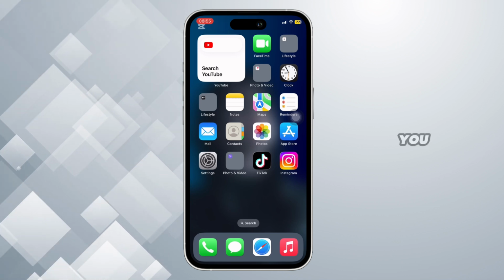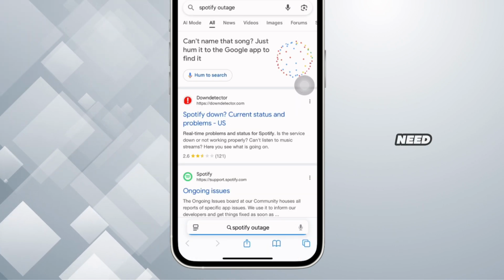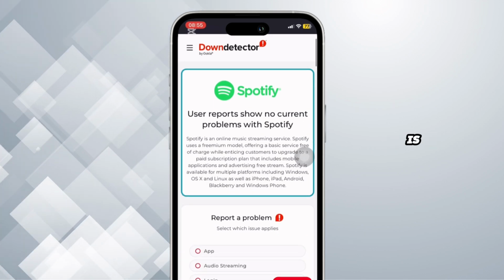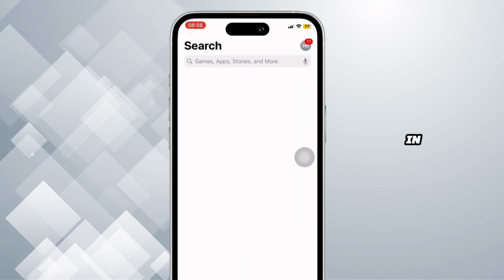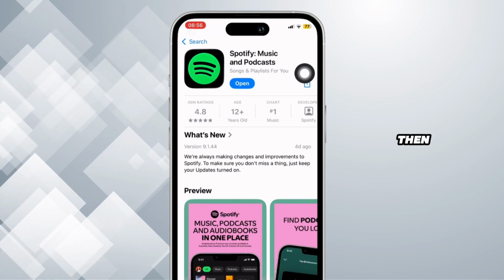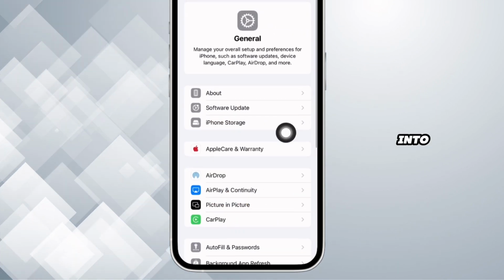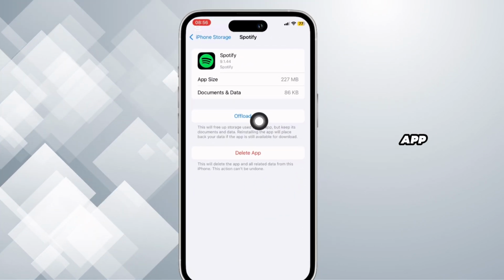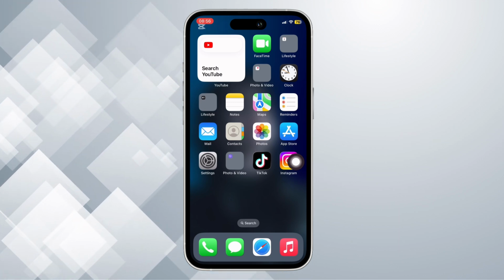How to Fix Spotify Application Not Working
Want to fix Spotify application not working problems? This tutorial explains how to solve playback issues, crashes, login problems, and loading errors on Spotify.

00:00 – Introduction
00:05 – How to Fix Spotify App Not Working (Step-by-Step)